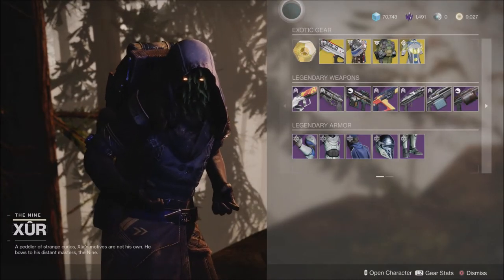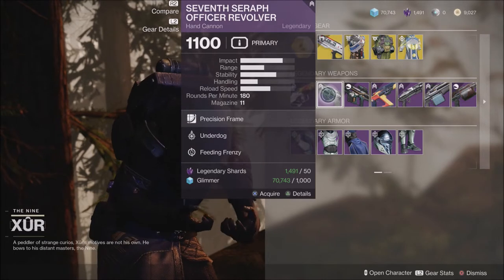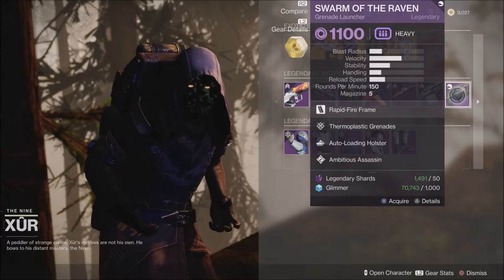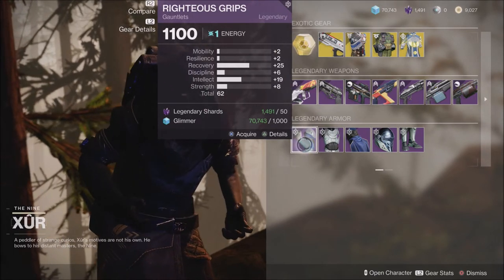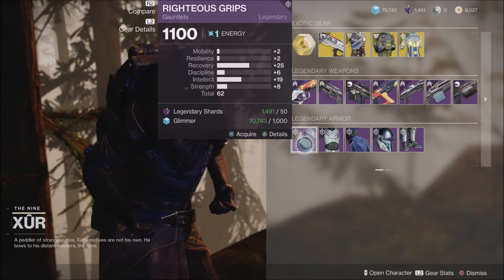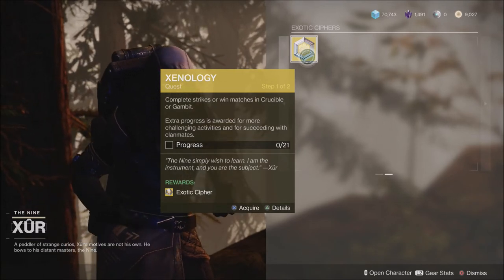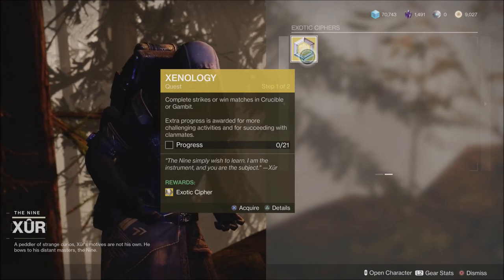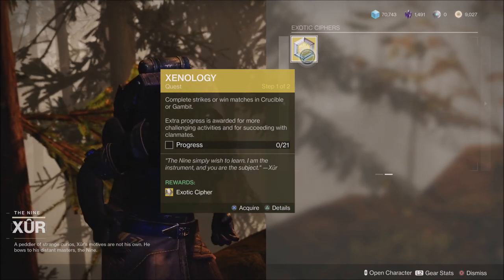Xur Location And Inventory Jan.14th 2022